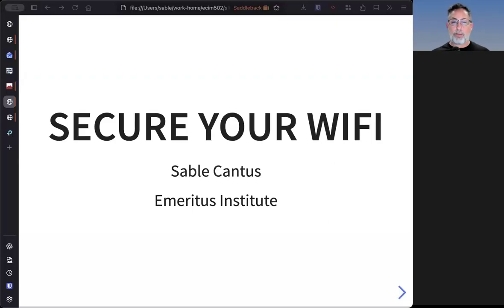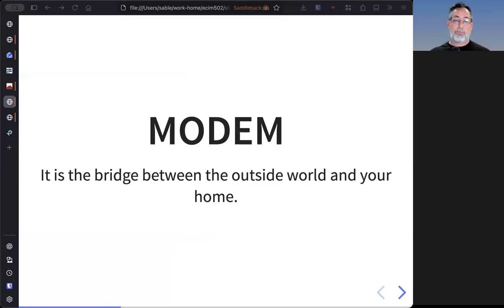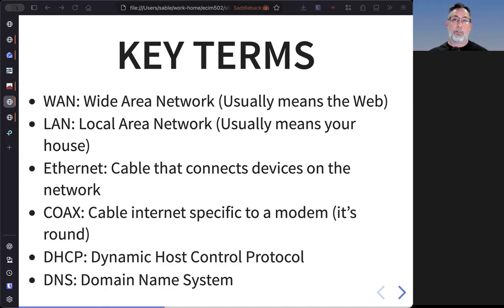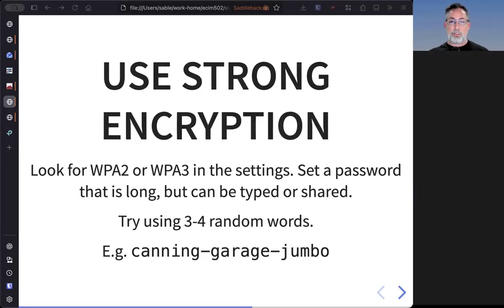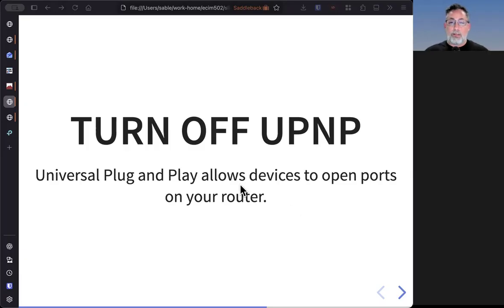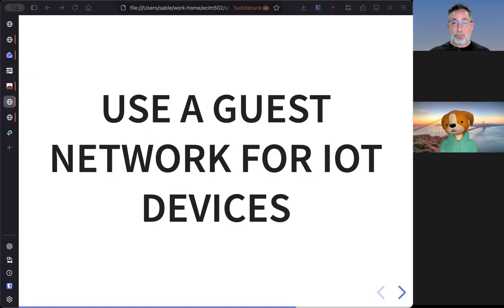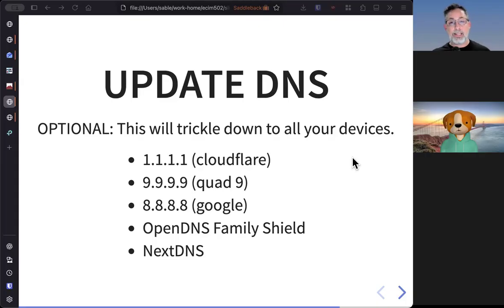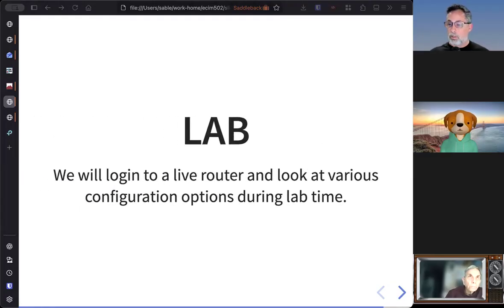ECIM 502: Secure Your Wifi at Home and Update Router Settings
Join Professor Sable for a discussion about securing your home wifi. What should you look for and what are the essential settings to update.